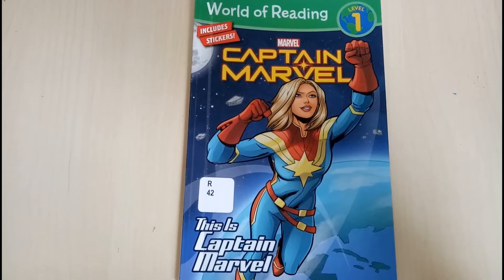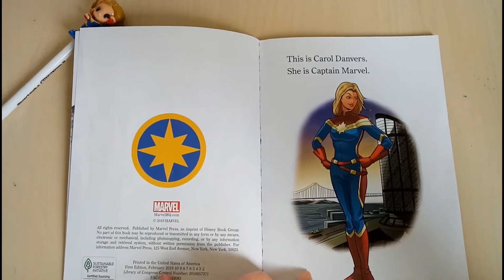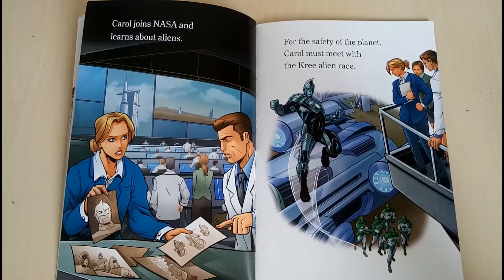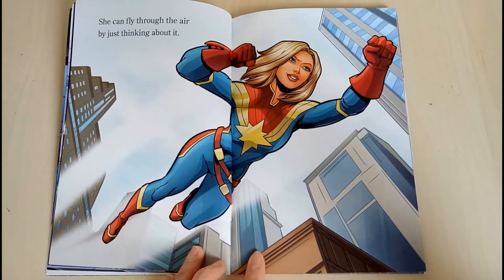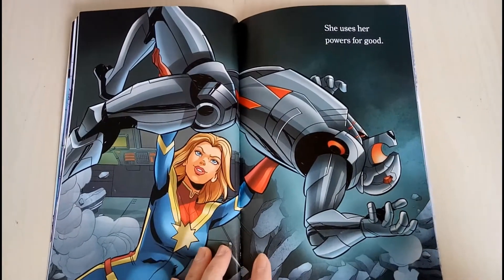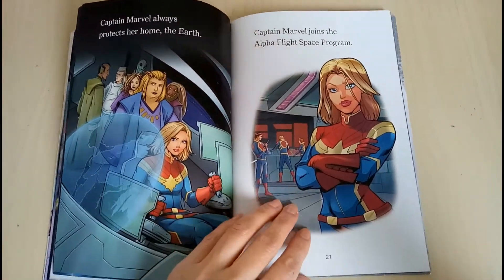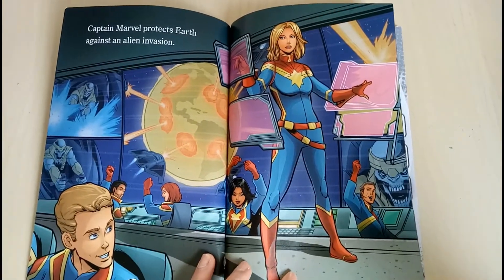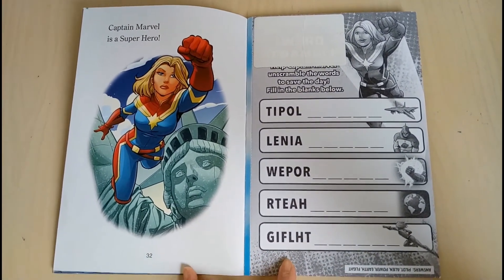Reading Captain Marvel Book - This is Captain Marvel - World of Reading Level 1 - Kids Story Time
Hi everybody,

In this video, we read Captain Marvel Book, called This is Captain Marvel. It is from World of Reading Level 1 Book.
Great book for story time or bedtime story for any superhero fans, especially Marvel superhero fans.

If you like this book, you can get it from Amazon